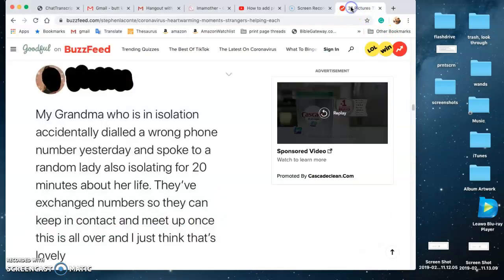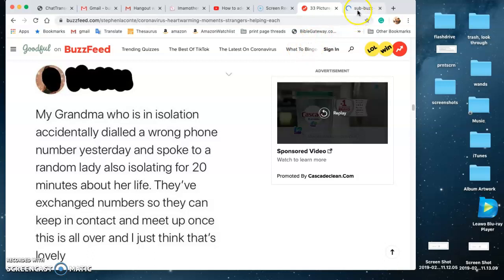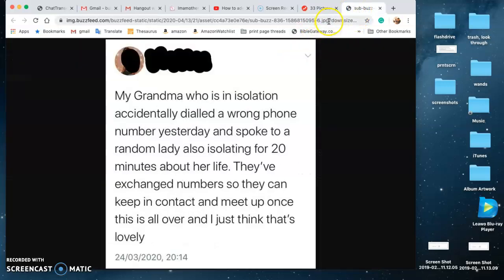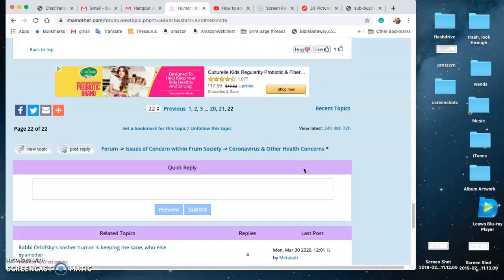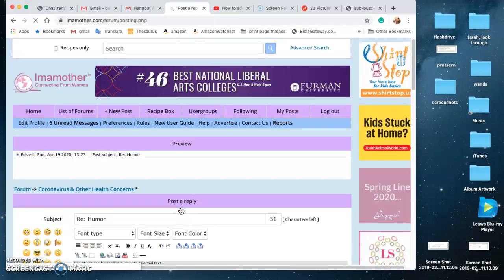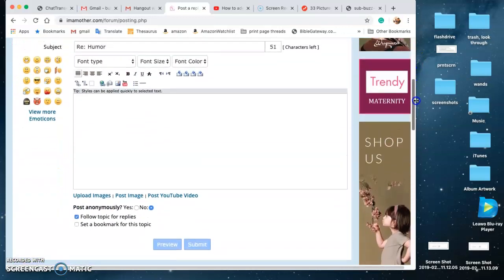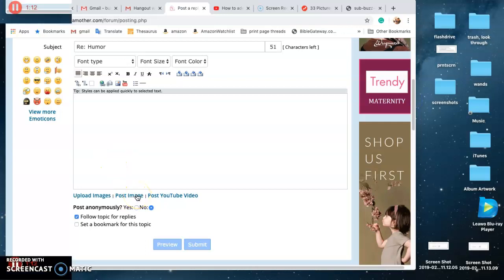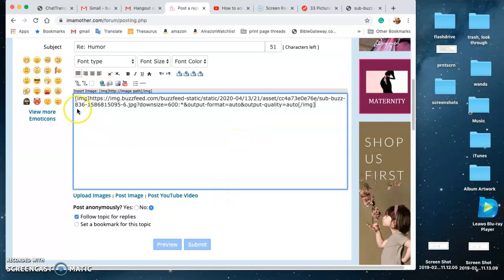How to upload pictures